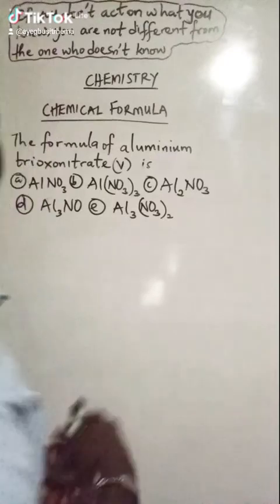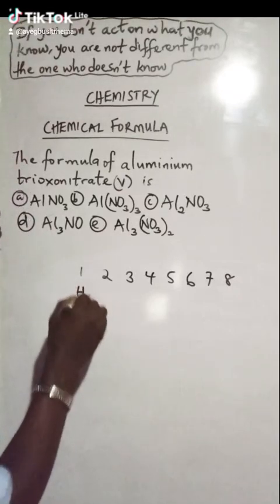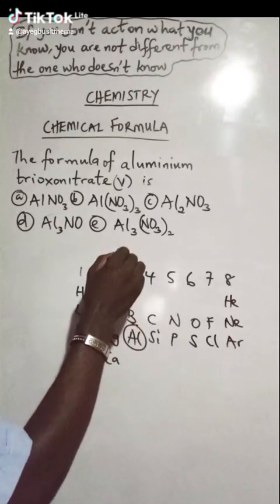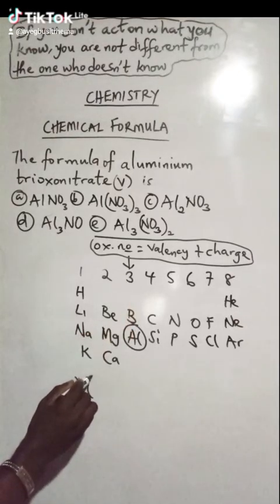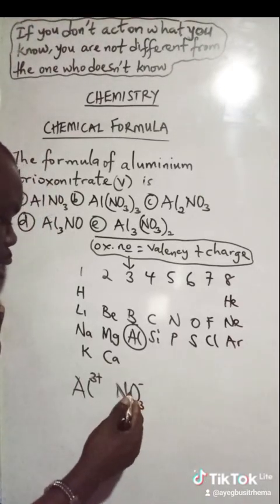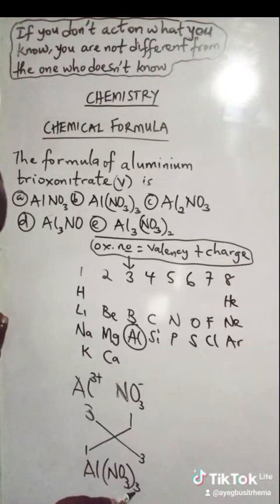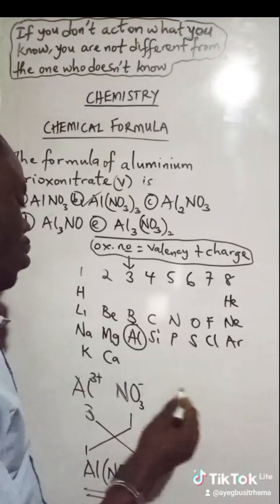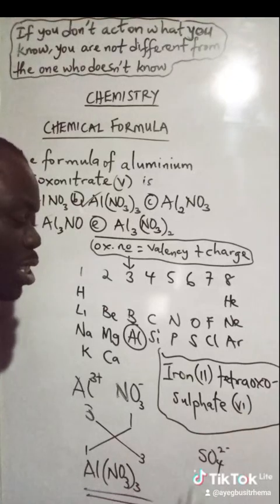Chemical Formula of compounds in Chemistry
Learn how to derive the chemical formula of compounds in Chemistry in this video.